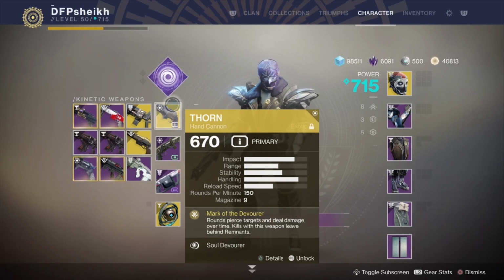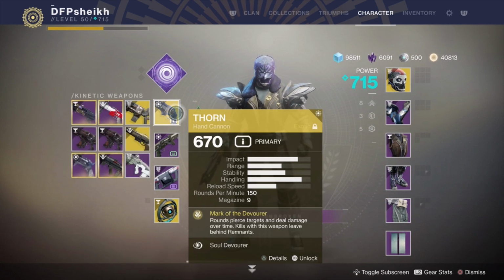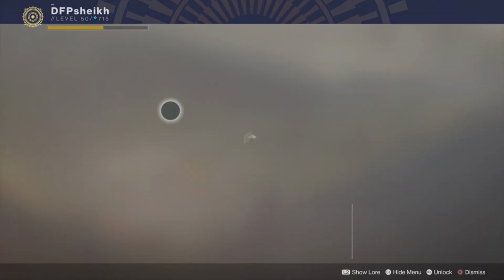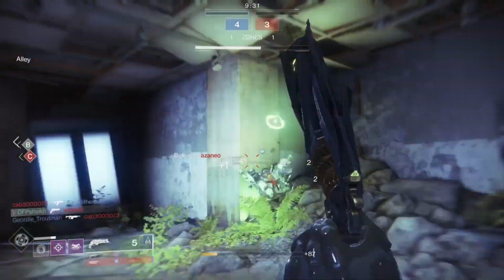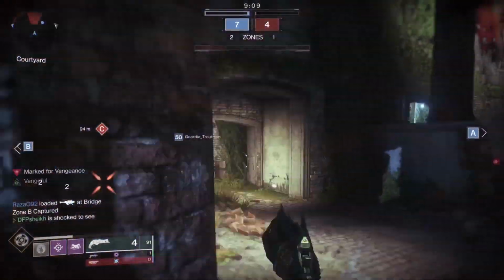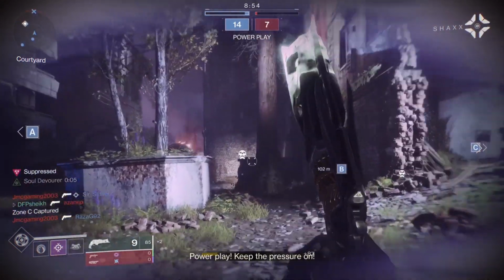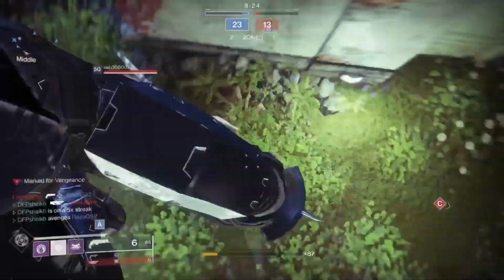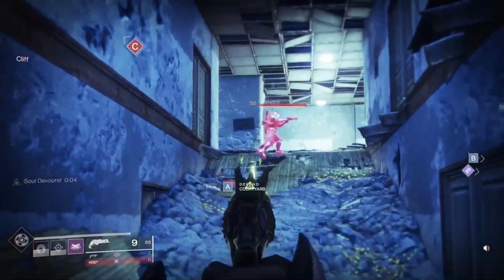Is Thorn Meta Now? (Update 2.5.0.1) Destiny 2 Season Of Opulence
Thornwings Maul